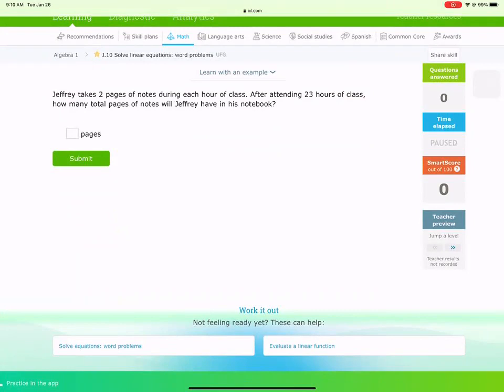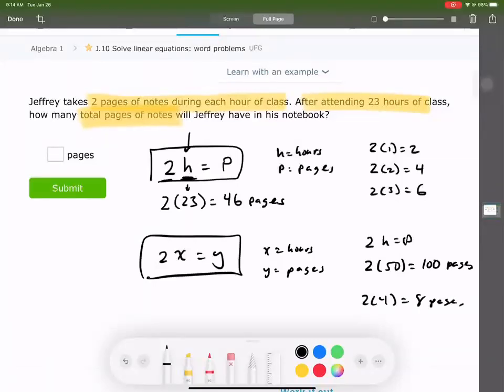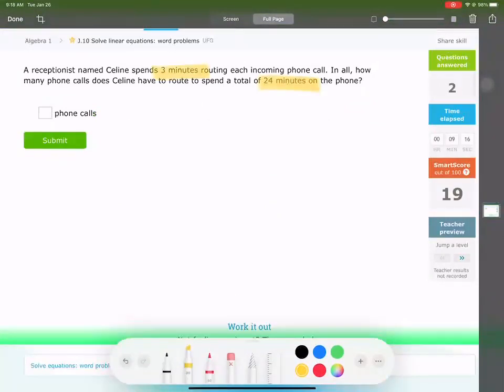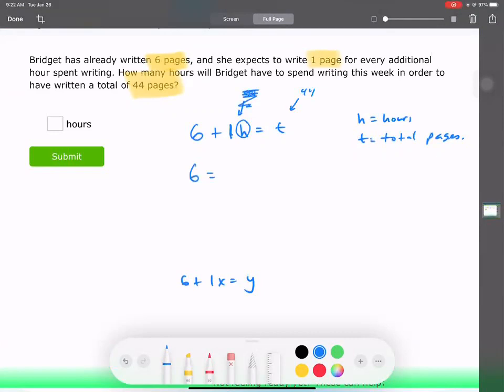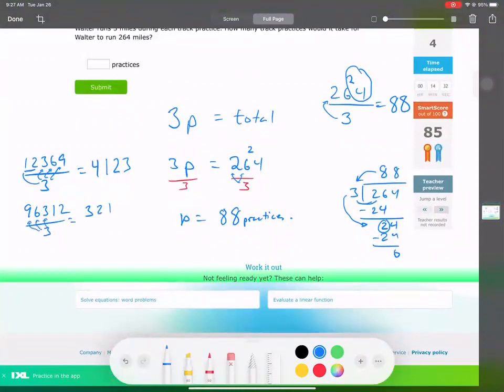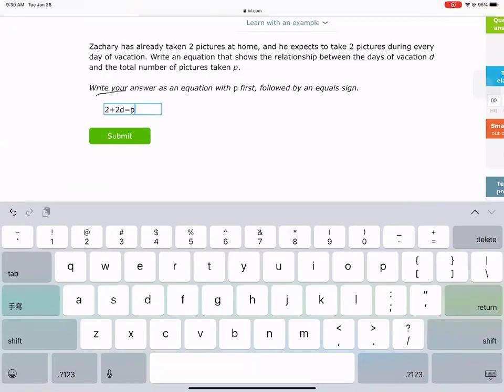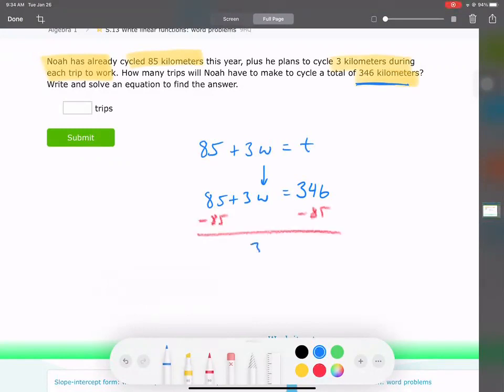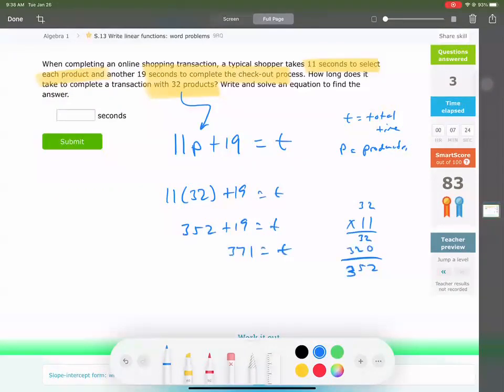Algebra 1 Easy Word Problems.